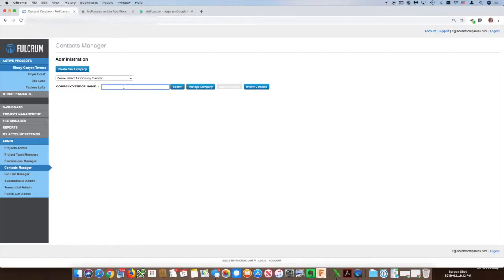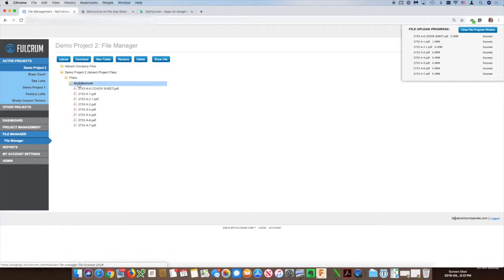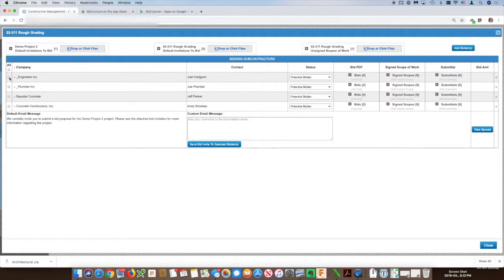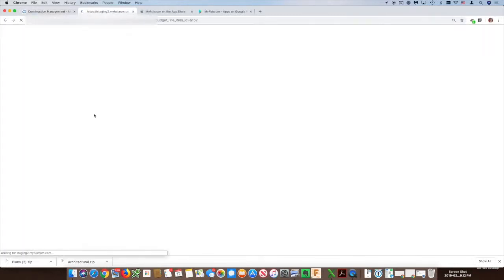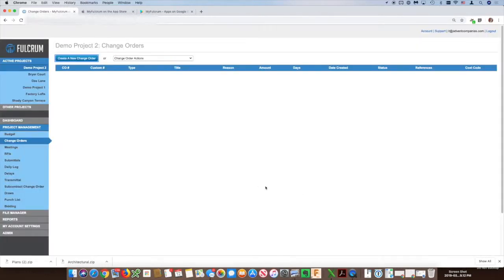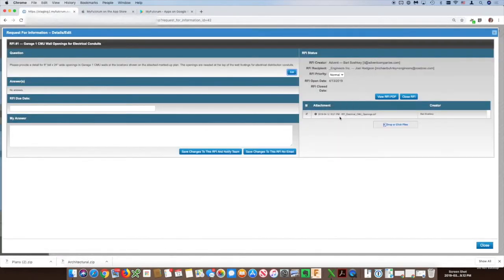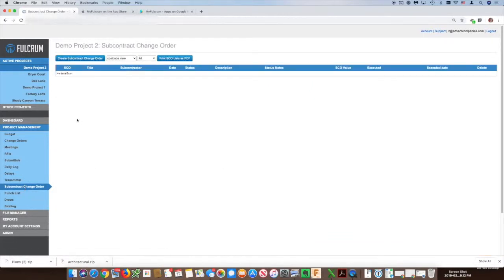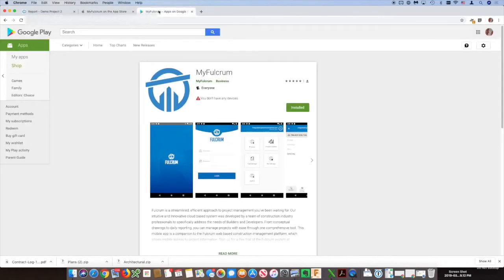April Fulcrum Training Webinar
Fulcrum Training Webinar